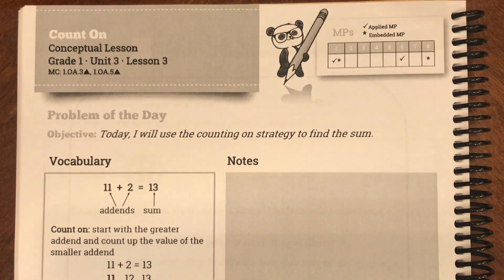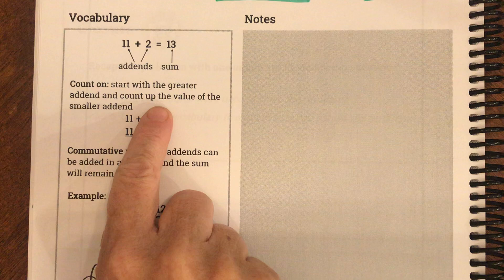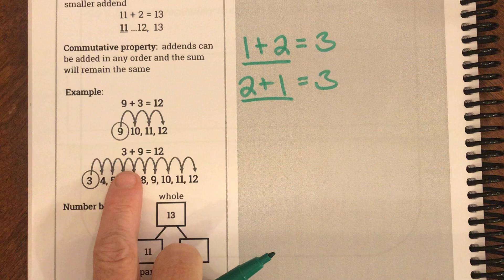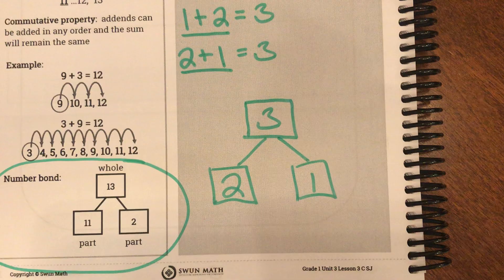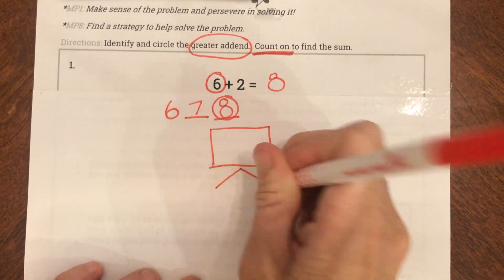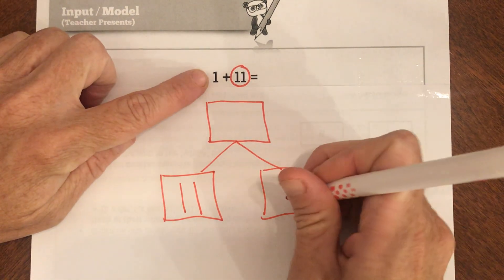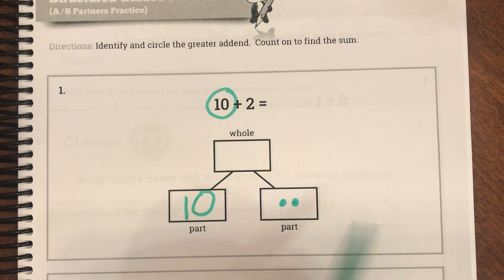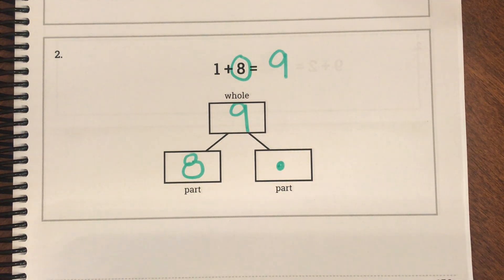1st Grade 20/21 Lesson 3-3